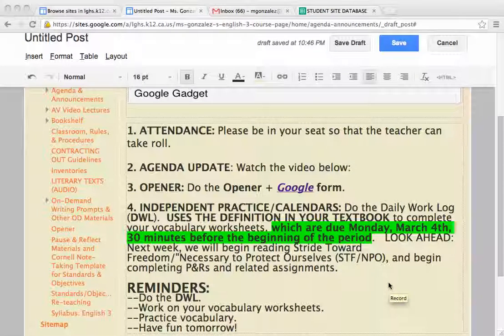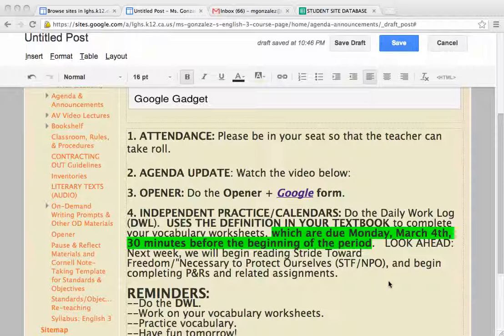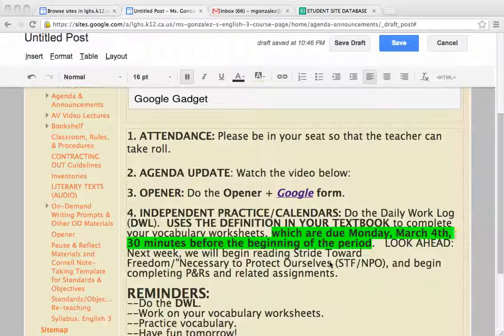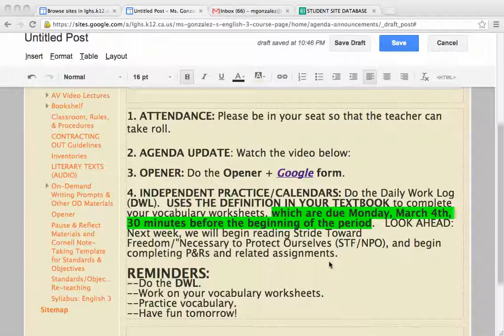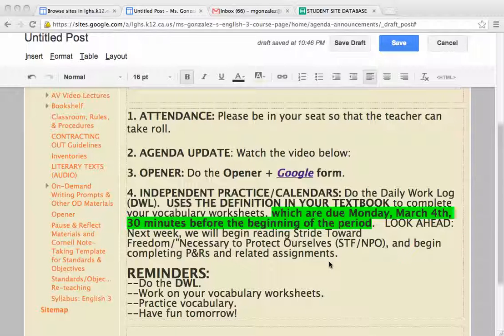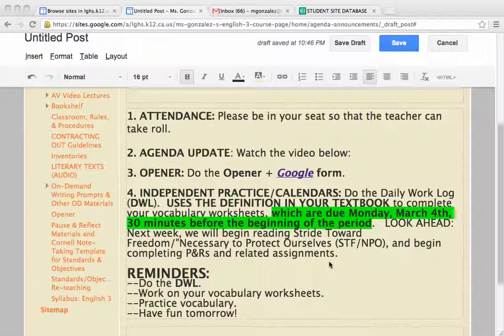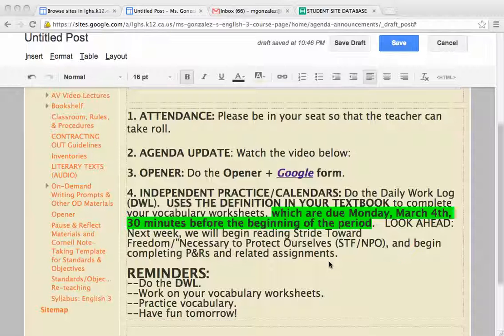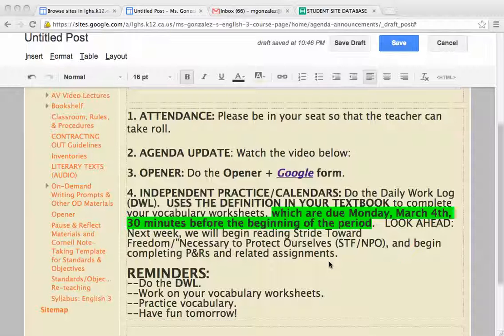AGENDA VIDEO UPDATE: Period 7